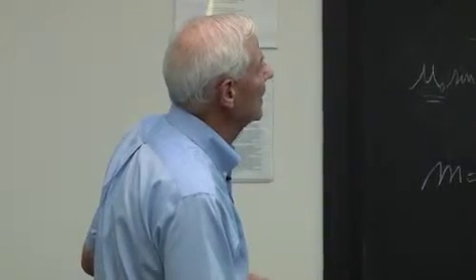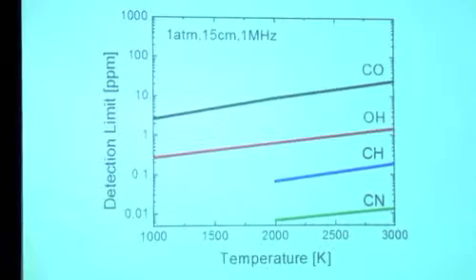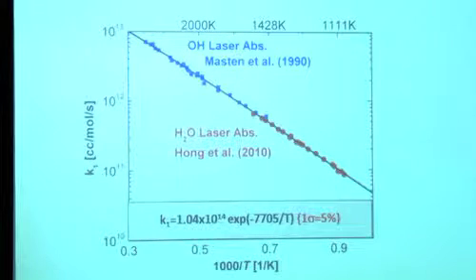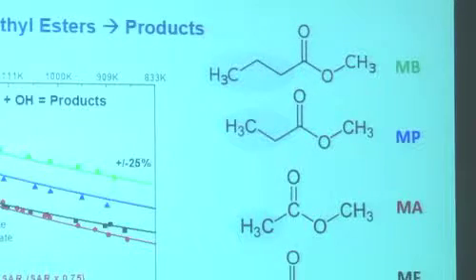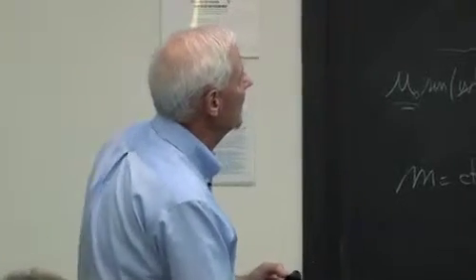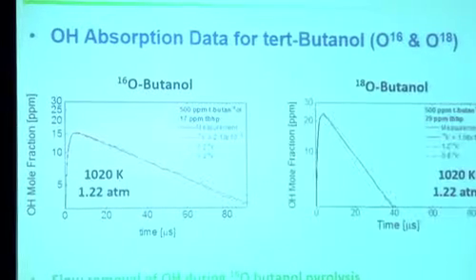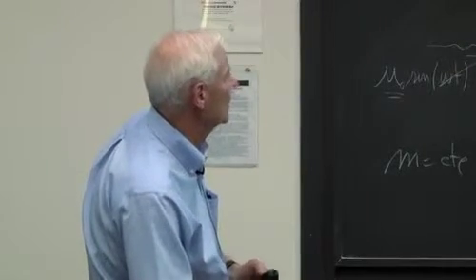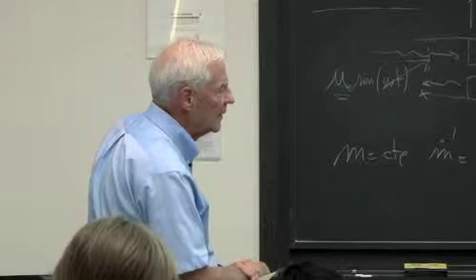CEFRC Quantitative Laser Diagnostics Day 4 Part 3